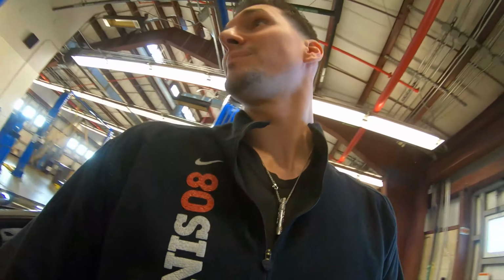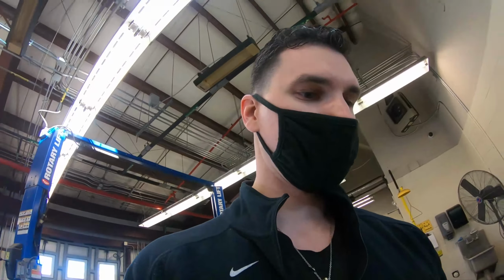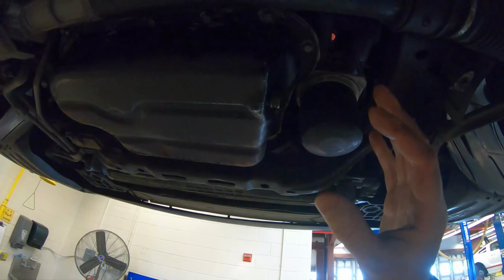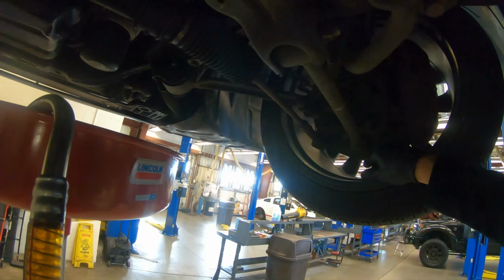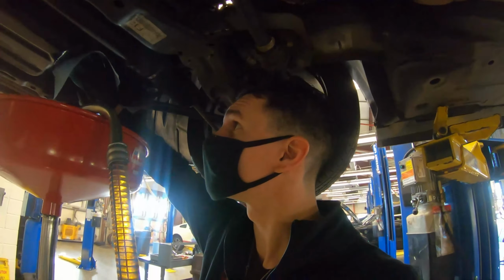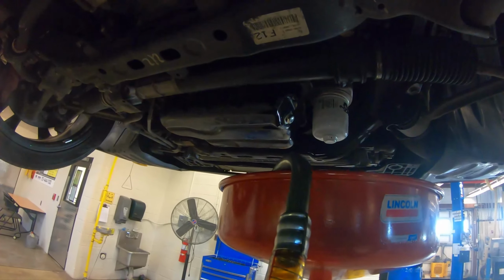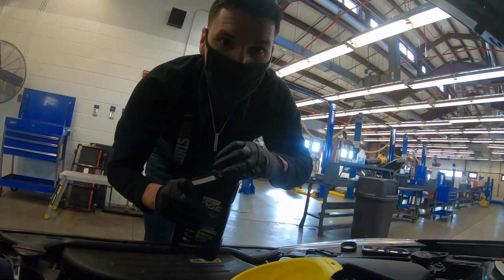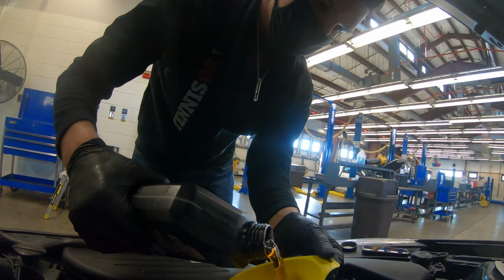Hyundai Genesis Coupe Oil Change - and New Shop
The Genny needed this bad, Oil is the lifeblood of the car and hers was pretty dirty. Even though i had different tools and accessories, you are still able to do this simple maintenance from the comfort of your home. Step by Step getting the car, one day at a time, to a healthier place so we can build her the right way!